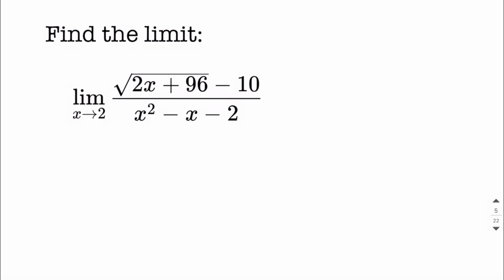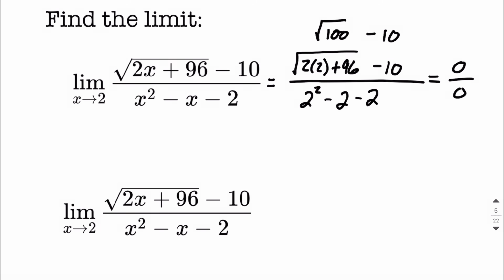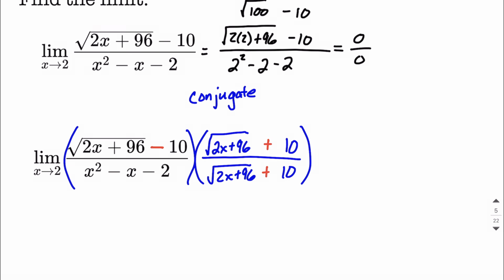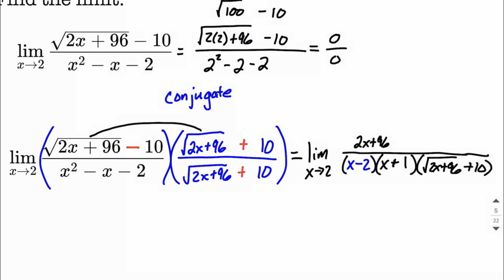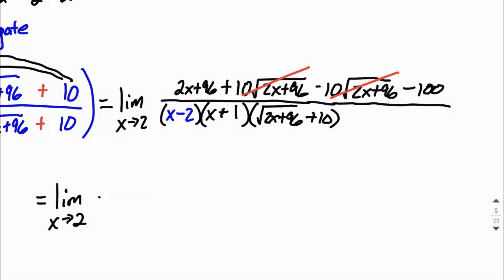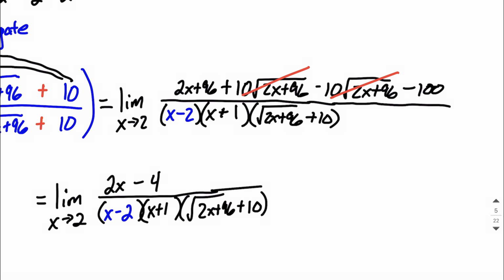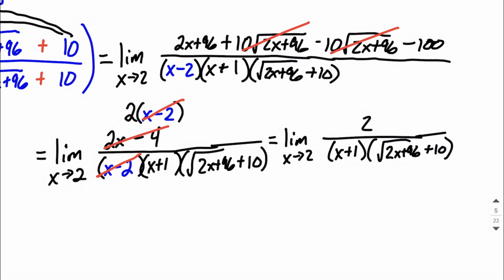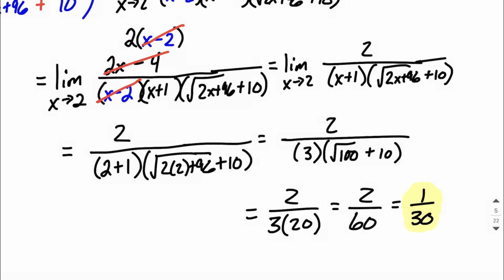Steps to find limit of function | Square Root | Calculus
In this calculus math example, we show the steps of how to algebraically find the limit to a function that has a square root in the numerator.  To do so, we first evaluate the function at the constant that our variable is approaching by plugging in that value for our variable.  When we find that the limit equals zero/zero 0/0, we know that we need to continue the process.

This leads us to multiply both numerator and denominator by the conjugate of the numerator because it contains the square root.  We take our time and explain the step-by-step process as we use the distributive property (FOIL) to expand the numerator and simplify by combining like terms and like radicals.  A common factor is removed from each term in the numerator.  We also must factor the quadratic function that is in our denominator.  Then we reduce our function to lowest terms.  We are allowed to do this because it is a limit.  After reduced, we again evaluate the limit by replacing the variable with the constant that it is approaching and simplify our answer completely.